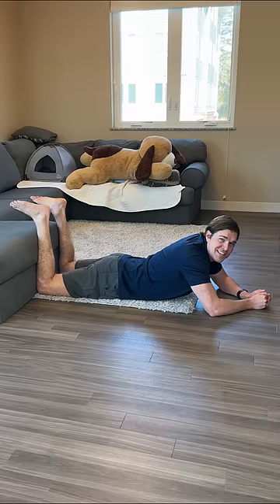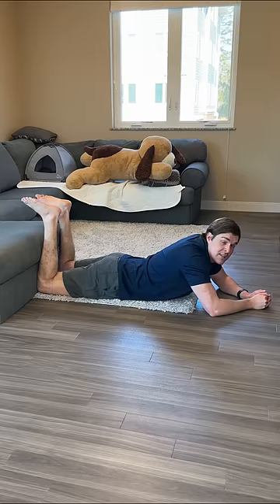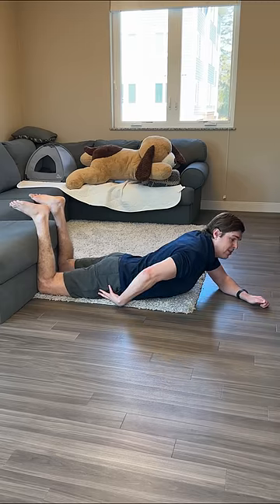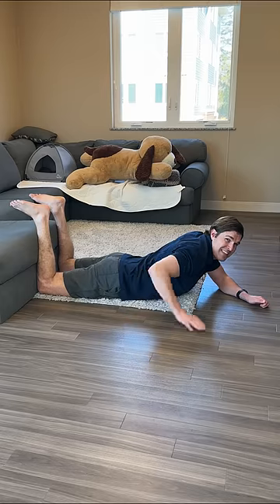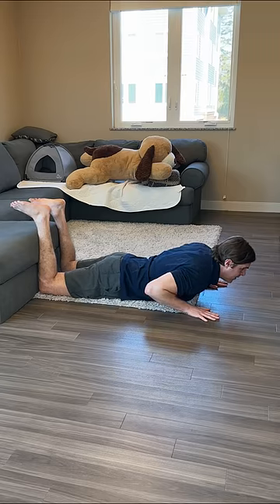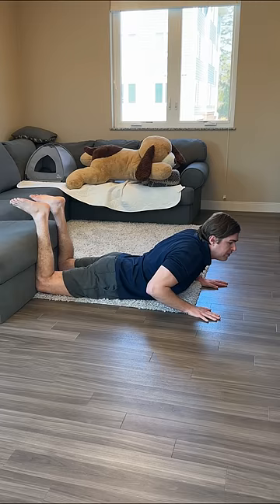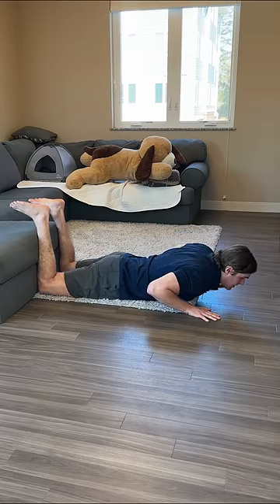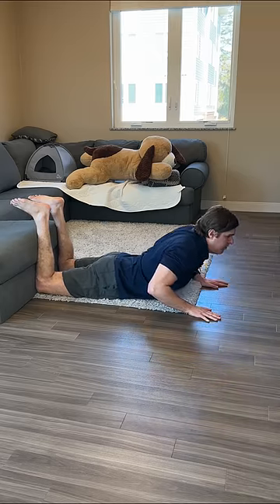Instant Psoas Muscle Pain Relief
Dr. Rowe shows how to get instant iliopsoas (psoas) and hip flexor muscle pain relief.

This exercise can be done at home, requires no special equipment, and may give front thigh pain relief within seconds.